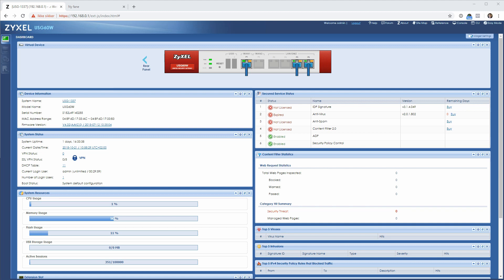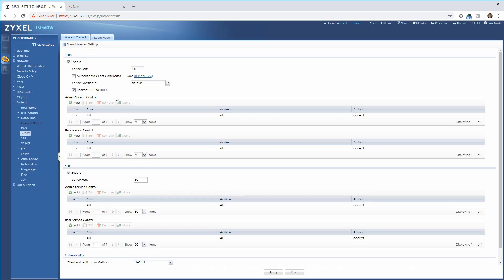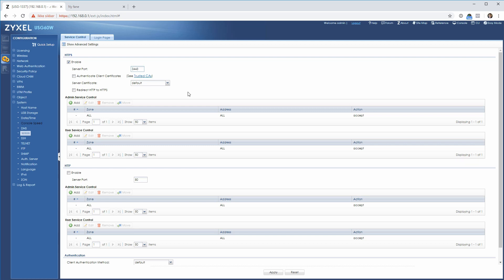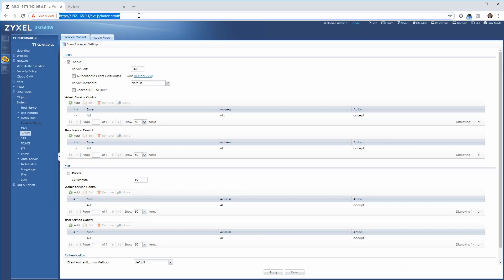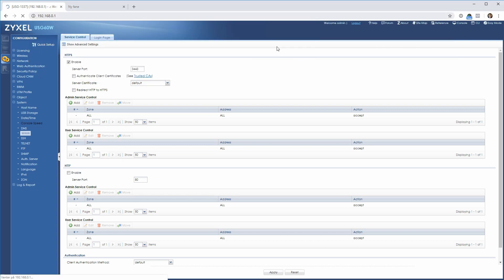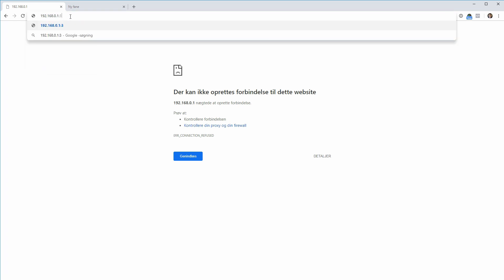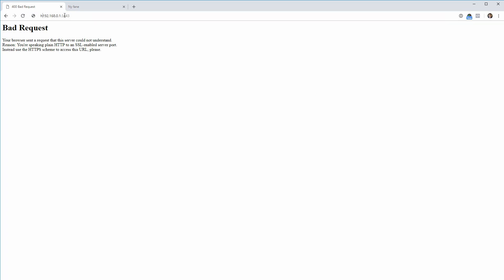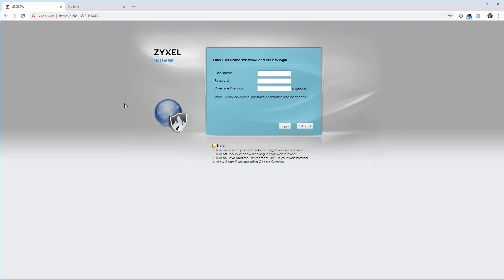Close HTTP and chage port on HTTPS on ZyXEL USG60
I will show how you can change your port on HTTPS and how to close access on HTTP.

i will recommend this settings for all ZyXEL USG users.